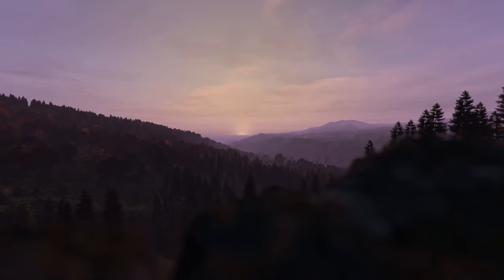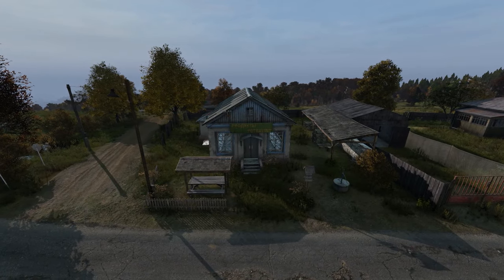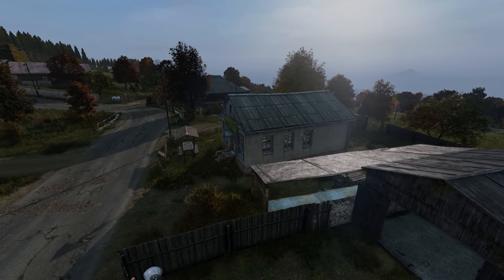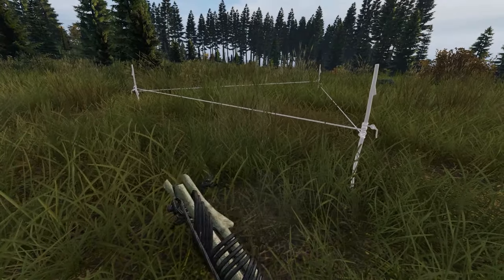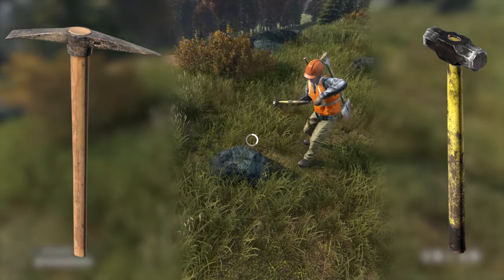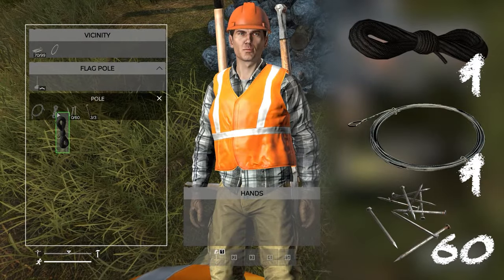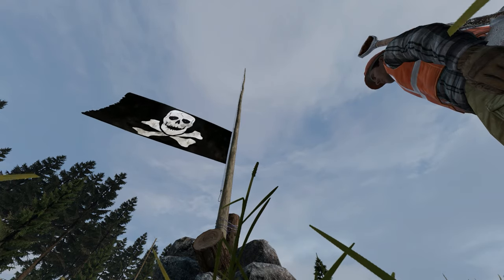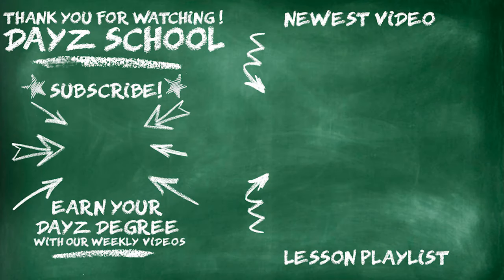How To Build Flagpoles and Find Flags On DayZ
Well Hello There Random Viewer, Welcome Back! I’m Archie Stormcloud and thank you for checking out this guide on How To Build Flag Poles and Where To Find Flags! In this very short guide, we’ll cover the variety of flags available currently, as well as where they’re most likely to spawn and the step-by-step process of building your flag pole. Constructing the flagpole is by far the most tedious base building process in DayZ so if you have any questions, don’t hesitate to ask away in the comments section.

Let’s begin by covering the flags. Flags can spawn in schools, office buildings, bus and Ada wrecks, but in my experience they’re much more likely to appear inside of  these small markets on the shelves and beneath the checkout counter.

There are 28 variations of flags available in the current game as seen here.

Look, there’s even a French Flag. How inclusive.

Now let’s build the flagpole.

To build a Flagpole the required materials are:
 - 3 Small Wooden Sticks
- 1 Rope
- A Shovel or Pickaxe
- 10 Wooden Logs
- A Hammer or Hatchet
- 1 Metal Wire
- 60 Nails
- 32 Large Stones
- 2 Sledgehammers

Flagpole Kit:
We begin the process by crafting a Flagpole Kit. Combine 3 small wooden sticks with a rope. Once the crafting process is complete, take the kit to your hands and deploy the frame. Attach a wooden log to the frame and using a Sledgehammer, build the flagpole base.

Support:
Next, we’ll build the support. This requires us to attach 6 wooden logs to the base. Next, equip a pickaxe or sledgehammer and find a boulder. Look at the boulder and you will receive the prompt to Mine Stone. Gather 32 Large Stones from the boulder. This is a lengthy process. The Large Stones will gather between your feet as you mine the boulder. Next, attach all 32 Large Stones to the base and using a shovel or pickaxe, you will be prompted to Build Support.

Flagpole:
Lastly, we’ll construct the flagpole. Begin by attaching the remaining 3 wooden logs to the support. Next attach the Metal Wore, Rope and 60 nails. Re-purpose the rope attached to your Flagpole Kit for this. Equip a hatchet or hammer to receive the prompt to build the Flagpole.
Now, take your desired flag to your hand and attach it to the flagpole. The flag can be raised and lowered from the Flagpole’s Support Base. To raise the flag, select the Raise Flag option. To lower the flag, select the Lower Flag option. Flags can only be removed when completely lowered. I like to fly my flag at half-mast in memory of all of those DayZ features and mechanics we lost too soon. Gone but not forgotten.

Your Flag will lower automatically over 45 days. Survivors must interact with their flagpole by raising the flag for the persistence effects to remain active.

Currently, the flagpole when a flag is raised will refresh the lifetime of objects within a 60 meter radius every 5 days. Increasing persistence from the default 45 days to a possible maximum of 90 days without interaction or refreshing.